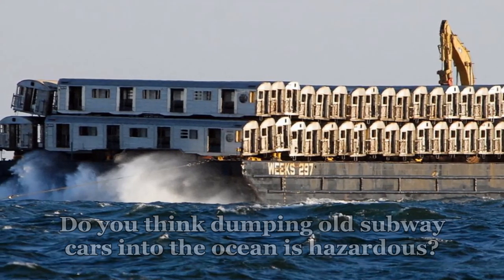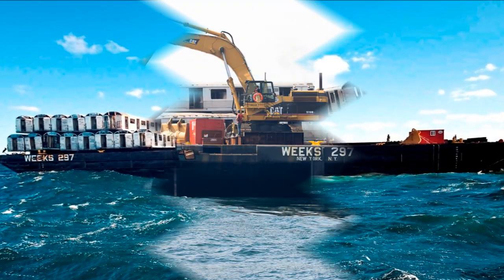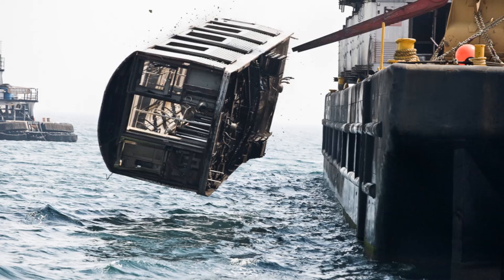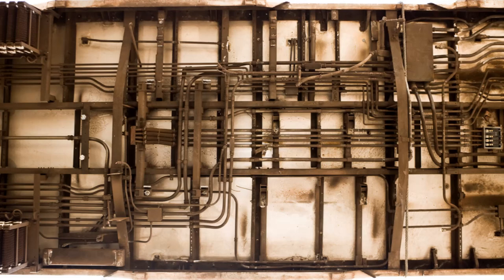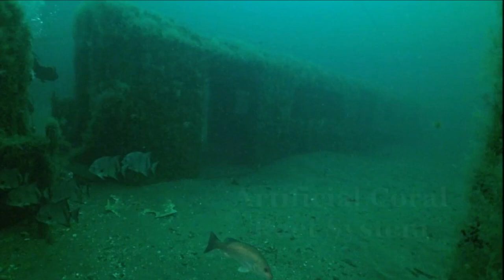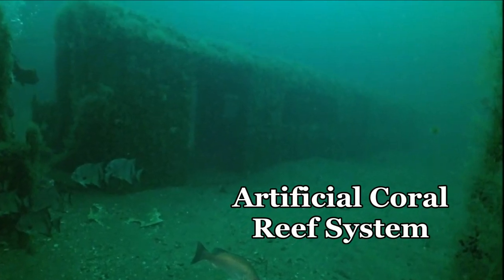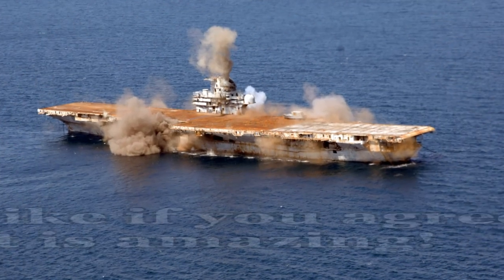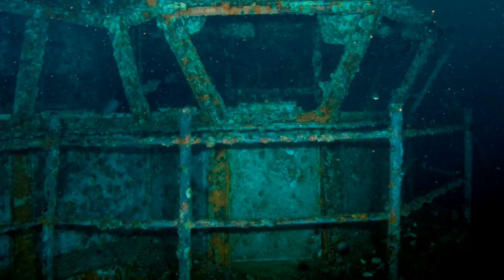NYC Subway Cars Being Dumped Into The Ocean - You Won't Believe Why!